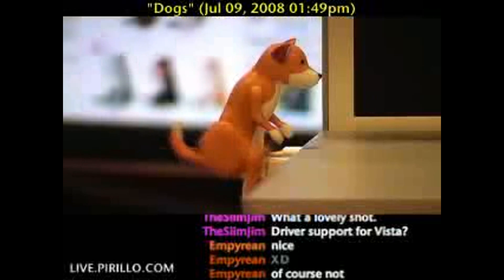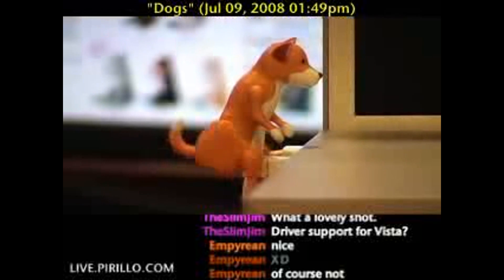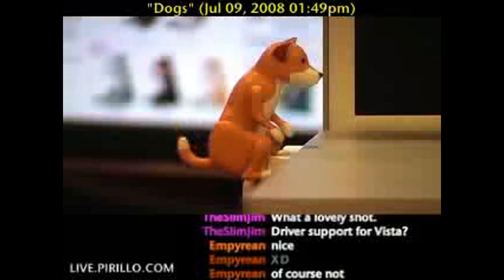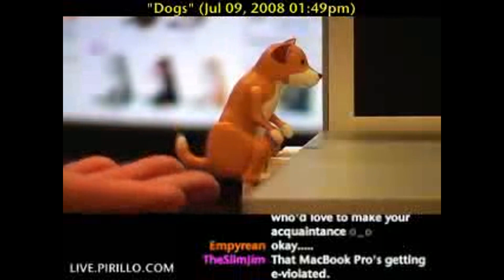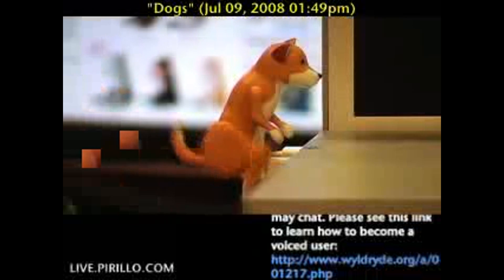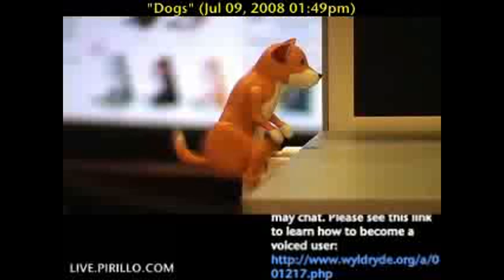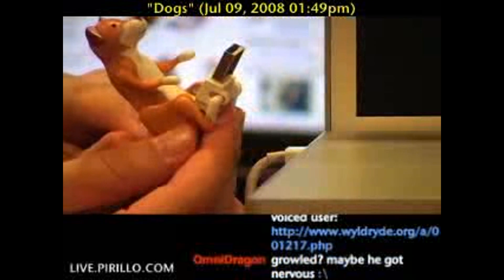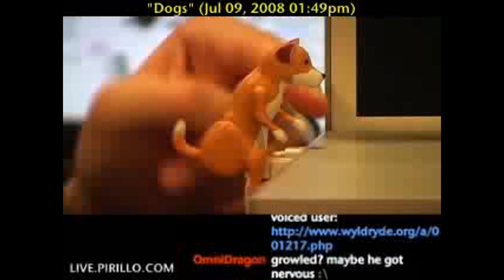Will You Adopt a USB Humping Dog?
- This would have been the best $10.00 I ever spent. However, ThinkGeek sent this to me to review for free! The cost for one of these little dogs is anywhere from $7.00 - $10.00, depending on what "breed" of dog you choose to buy.